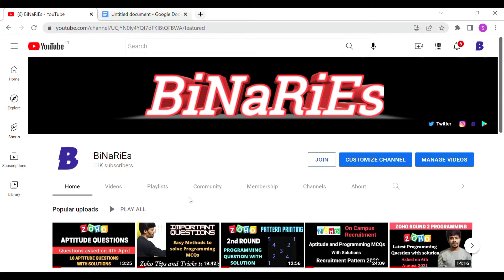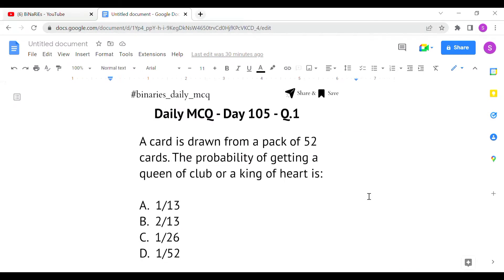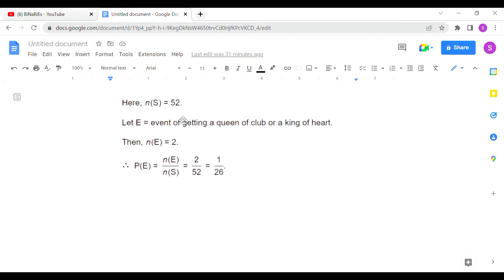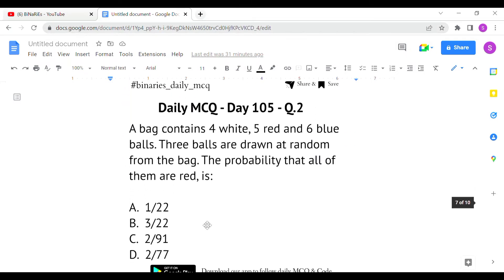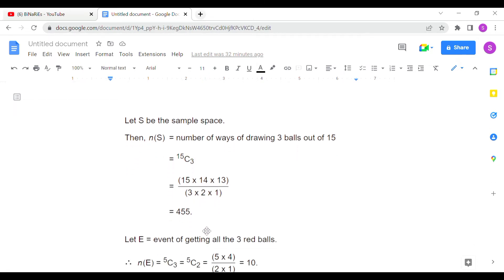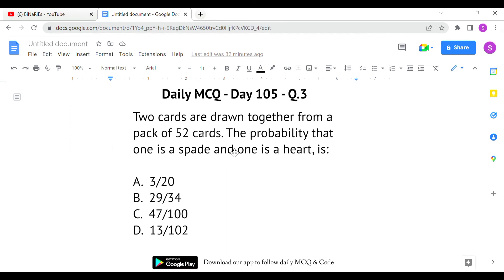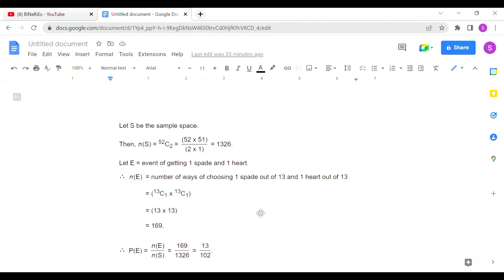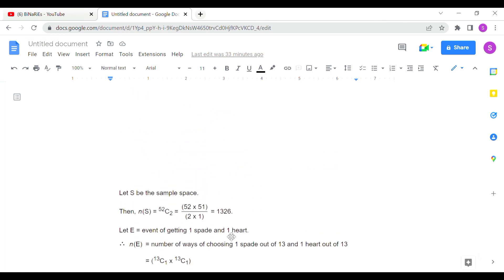Probability Aptitude Questions | Daily Aptitude - Day 105 Solution | BiNaRiEs